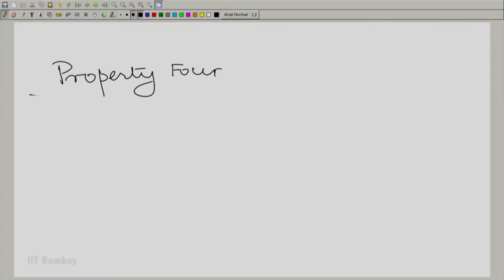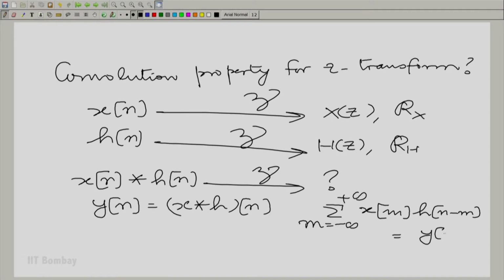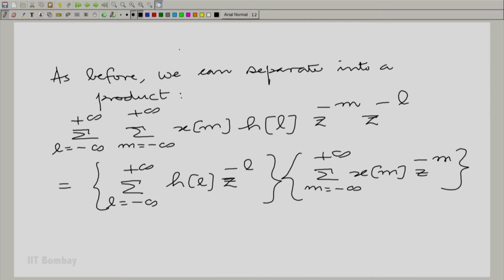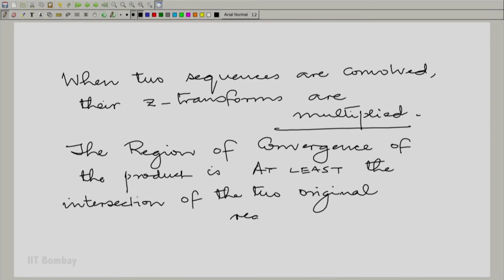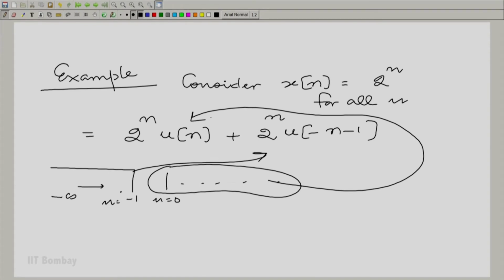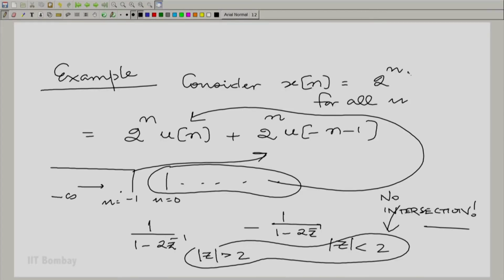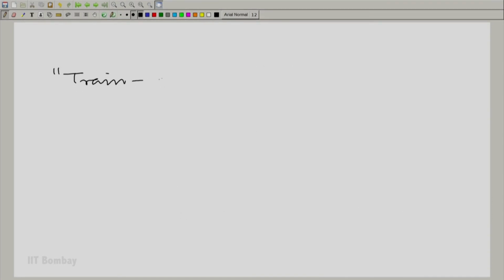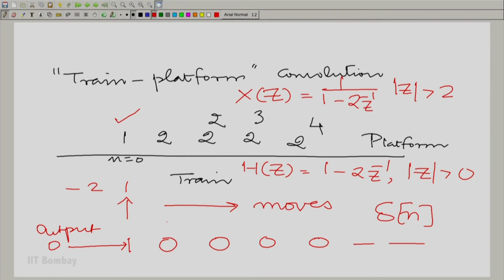EE210x S410 More on The Convolution Property Consequence on Region of Convergence IIT Bombay